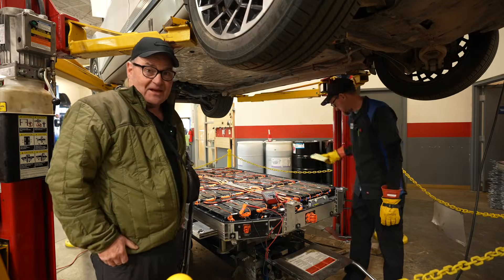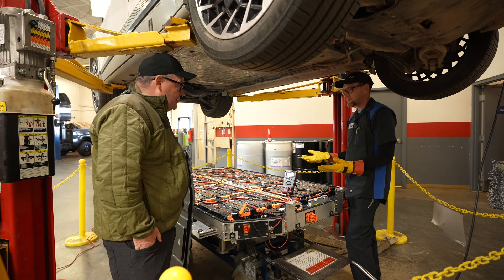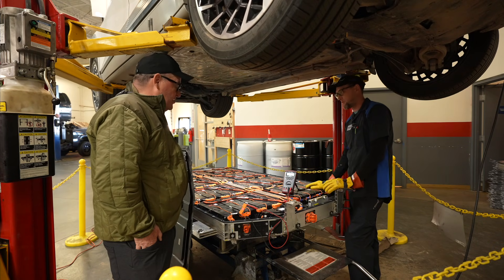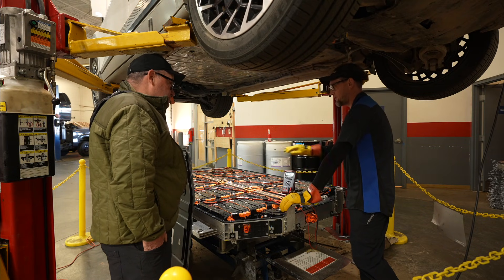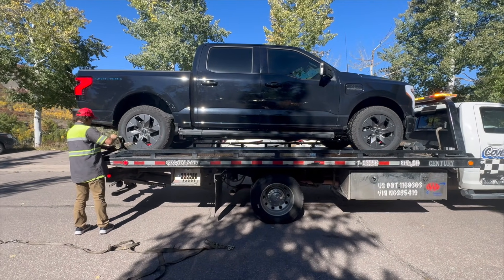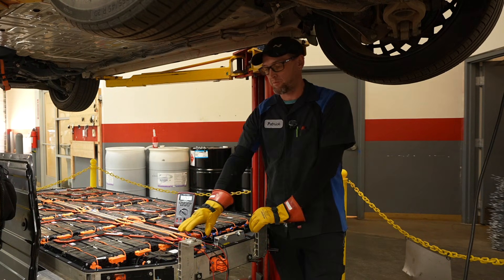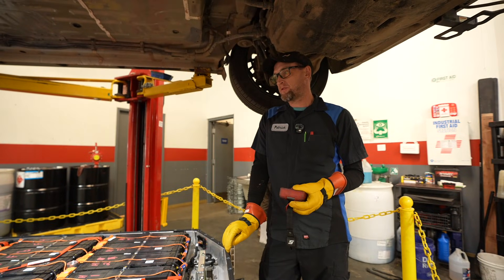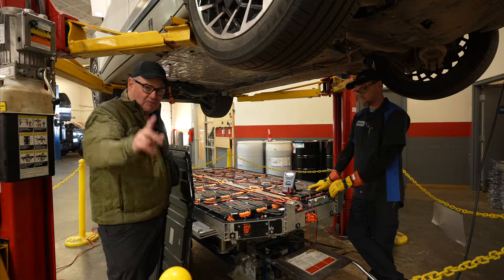Inside an IONIQ 5 Battery: Packs, Cells, and Modules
Today Patrick takes apart an IONIC 5 battery and shows the ins and out of how the battery works.   Also, we discuss the premature failure of a pack in my Ford F150 Lightning.